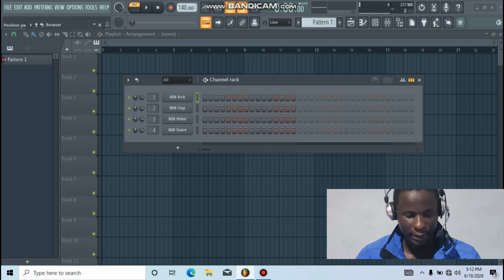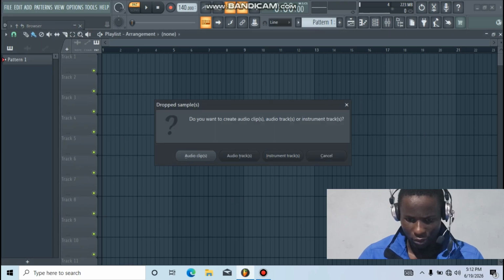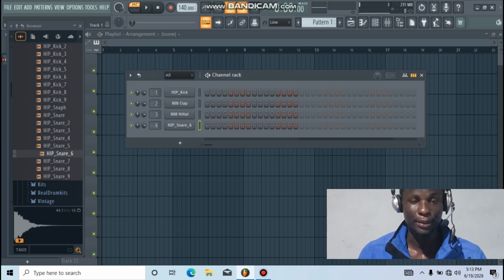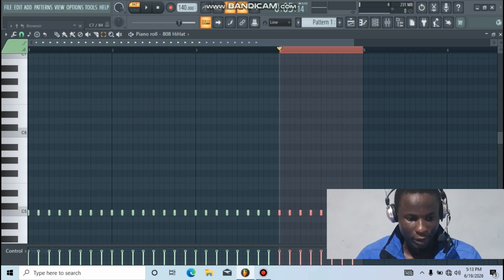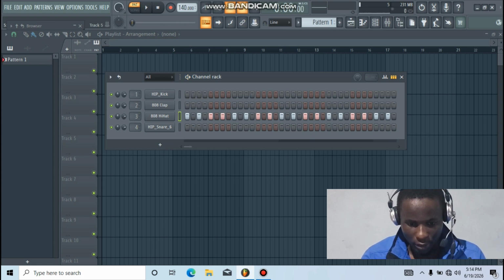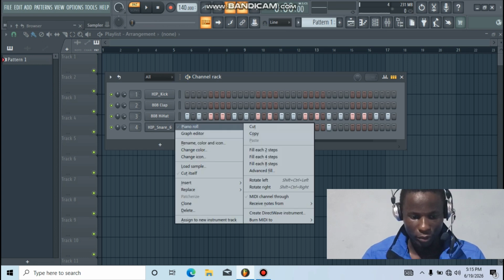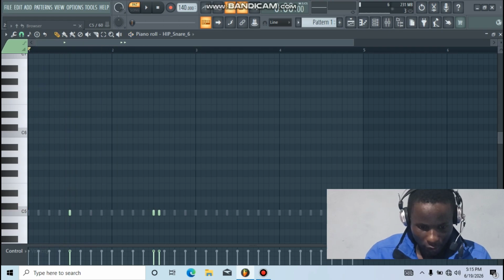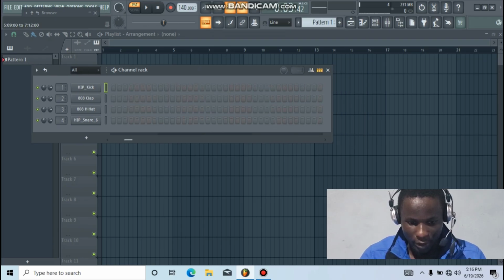How to make beginner trap beats fast in flstudio 2026( beginner).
in this video we learn the easiest method to get started making beats in flstudio